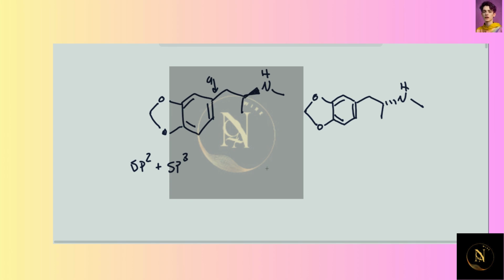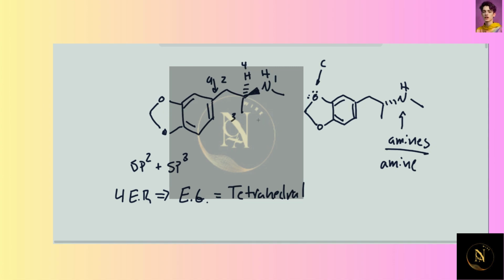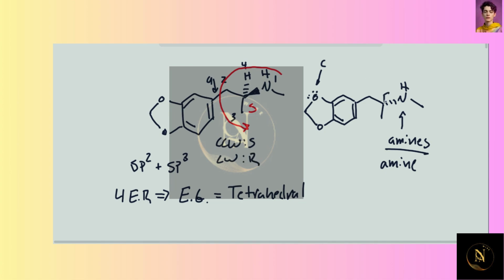The drug 3,4 methylenedioxymethamphetamine, also known as MDMA or ecstasy, can be synthesized from p